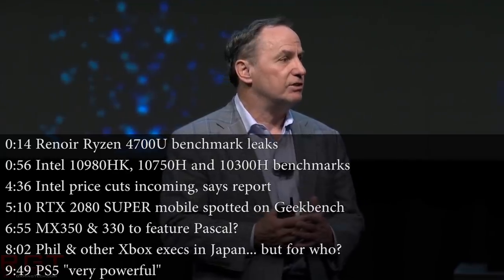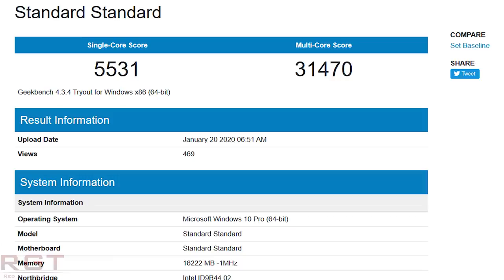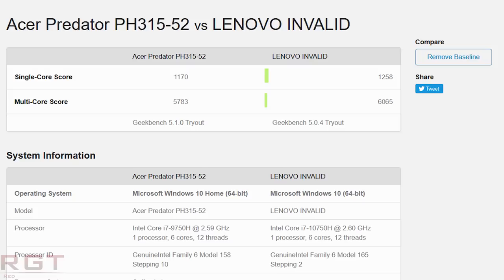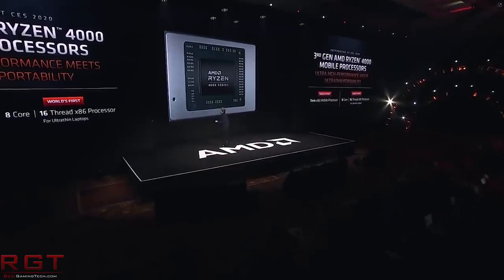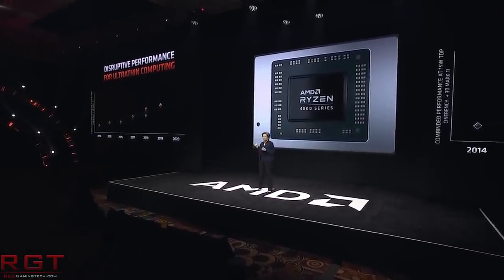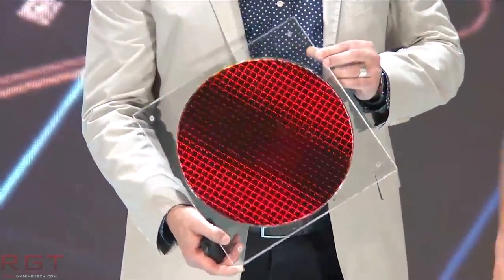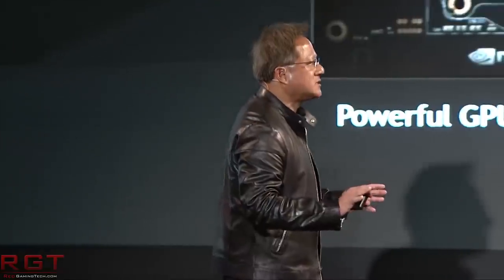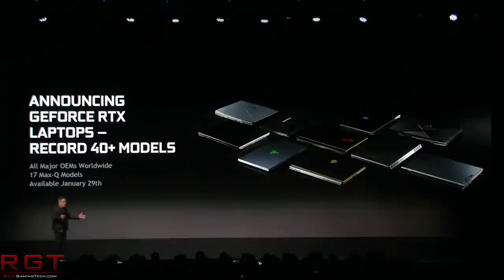Intel CPU Price Cuts Incoming ? | Intel 10980HK Benchmark Surfaces | PS5 Dev Kit "Very Powerful"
We have several Intel 10th gen benchmarks, including the flagship 10980HK. We also have the performance of the 10750H and 10300H processors.  There is also a report that Intel are planning on a price cut of their CPUs in order to stay competitive against AMD.

On Nvidia's side, a benchmark of the RTX 2080 SUPER Mobile GPU has been spotted, giving credence to the rumours from last year. There are also driver listings for the MX350 and MX330.

Phil Spencer has said that he and other top execs for the Xbox Series X are in Japan... but for who? Will they be synching exclusives, or just "world first" reveals at E3 2020?

Finally, we have comments that the PS5 dev kit is "very powerful", which bodes well for the consumer console.